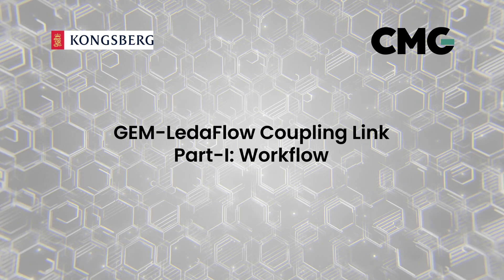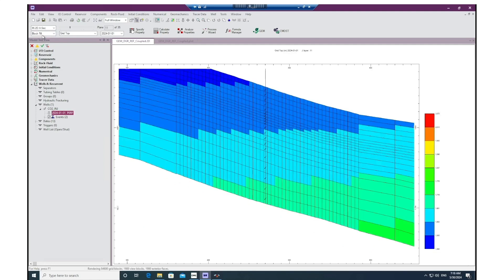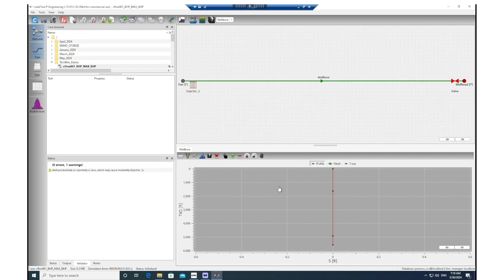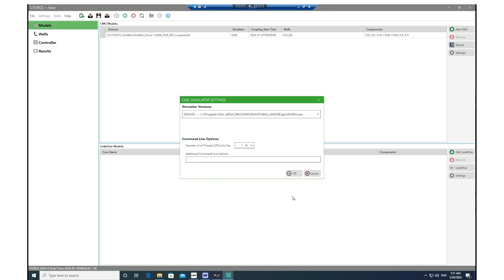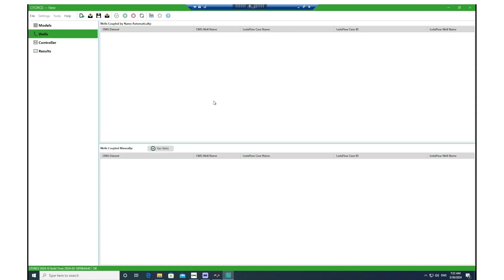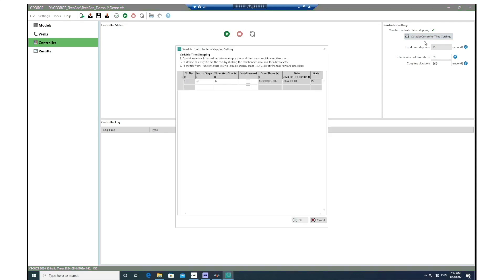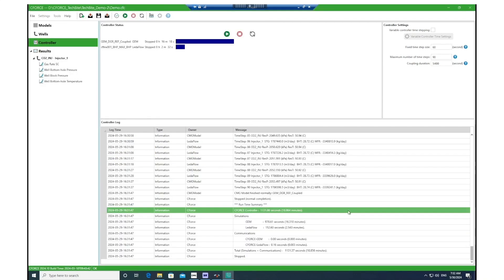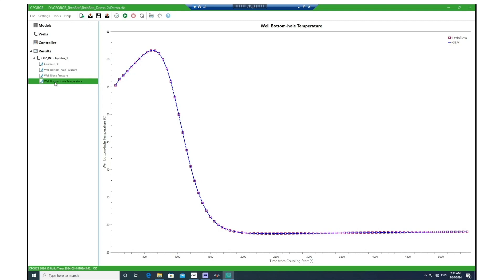GEM LedaFlow Guidelines - Part 1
This video showcases the GEM LedaFlow coupling link that was recently developed as part of the collaboration between Kongsberg and CMG to facilitate the integration between the compositional reservoir, GEM simulator and transient LedaFlow wellbore model.

Watch to understand the steps and workflow for the integration between GEM and LedaFlow.